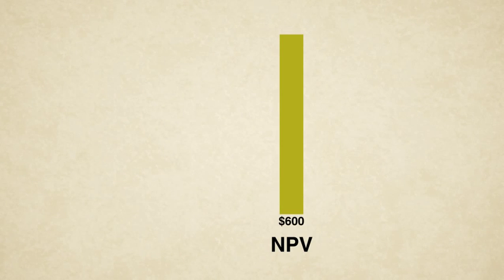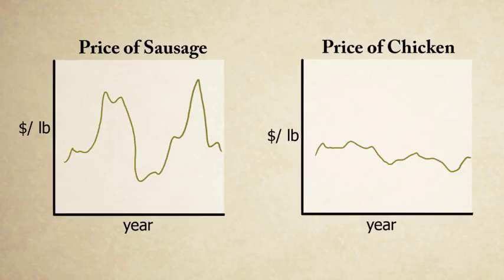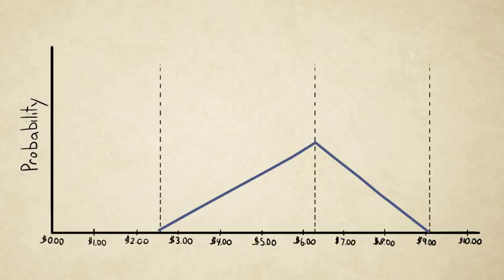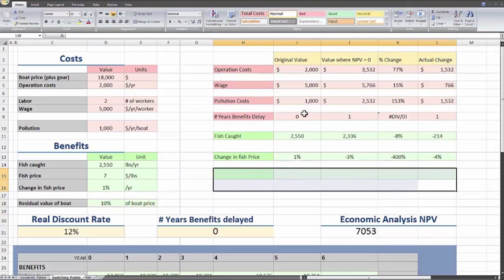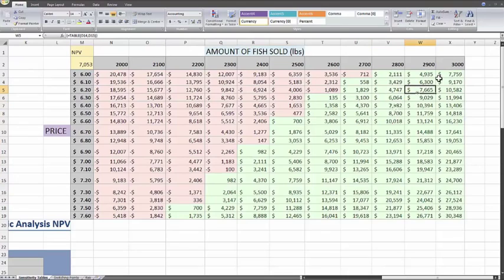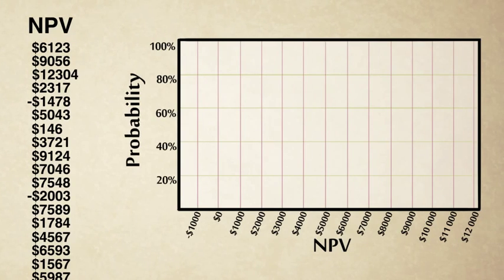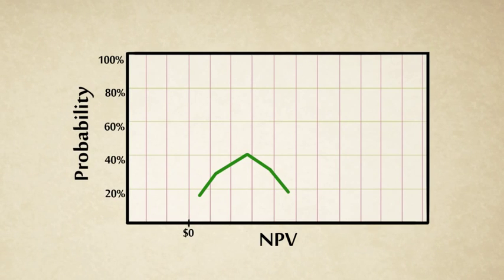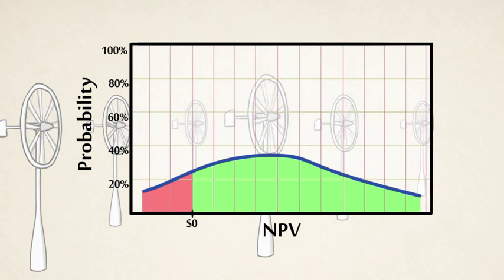Risk Analysis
This video is a part of Conservation Strategy Fund's collection of environmental economic lessons and was made possible thanks to the support of the Gordon and Betty Moore Foundation and the Marcia Brady Tucker Foundation.  This series is for individuals who want to learn - or review - the basic economics of conservation.  In this video, you will learn how to set up a risk analysis within a cost-benefit analysis.  With a risk analysis, one can determine the possibility of a project turning negative.